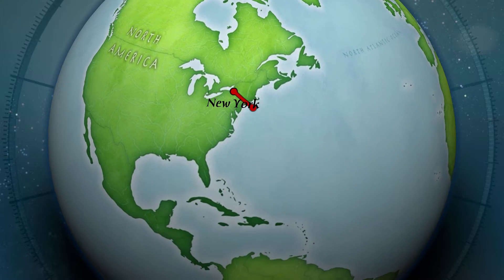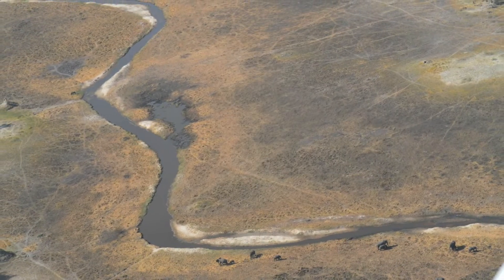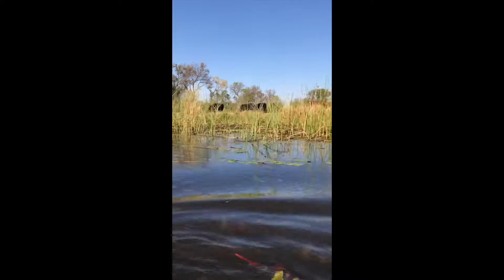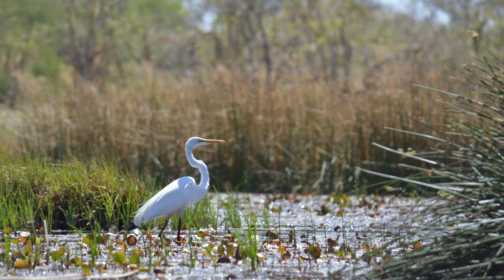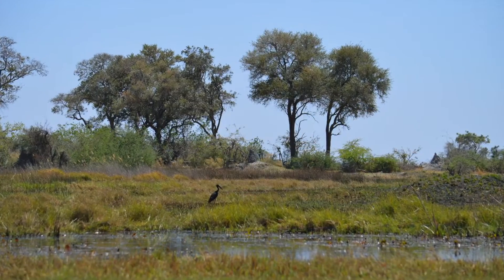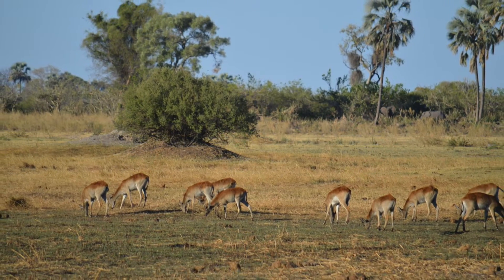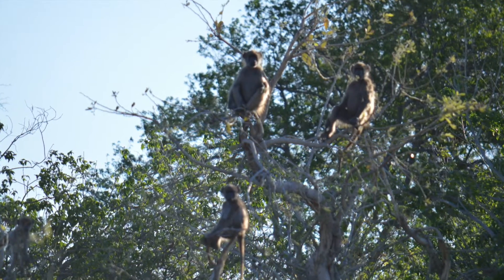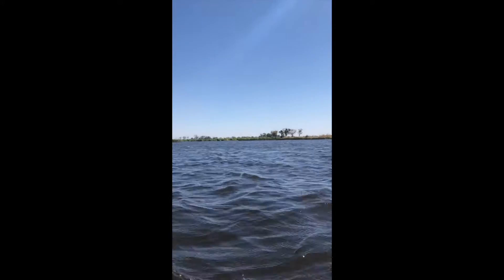PMLIB | (Not So) Local History | Okavango Delta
In celebration of Imagine Your Story. in the Wild! week, Colleen tells us about the wildlife that lives in the Okavango Delta in Botswana.